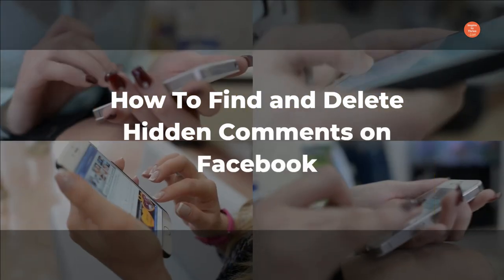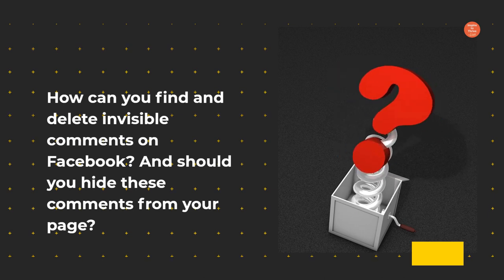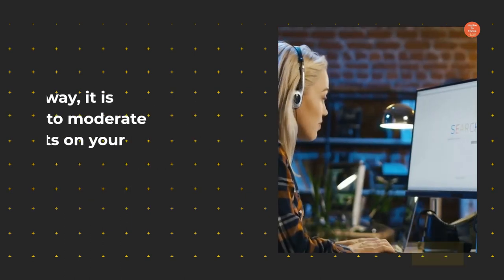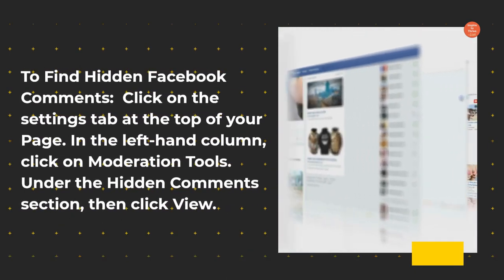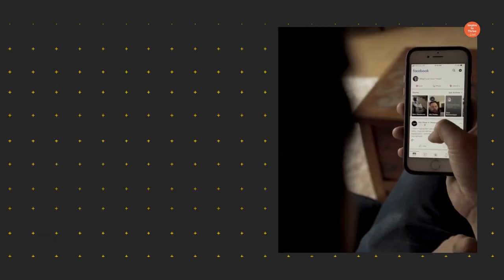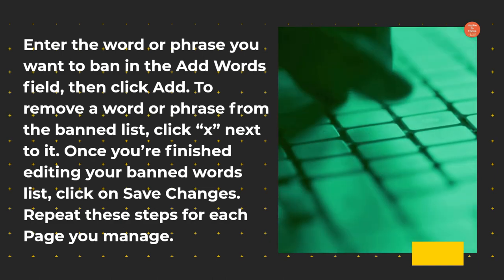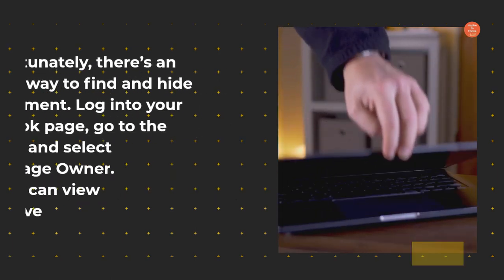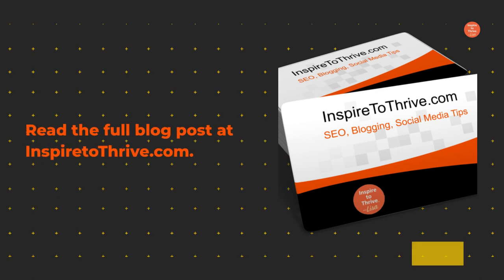How To Find and Delete Hidden Comments on Facebook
As a Facebook Page Manager, you know that managing comments is essential to maintaining a presence on the platform.

But what do you do when someone leaves a comment hidden on your page?

How can you find and delete invisible comments on Facebook? And should you hide these comments from your page?

If someone hides comments on Facebook on your page, it’s up to you to decide whether or not to approve it.

Beware, if you’re unsure how to find hidden comments, they can easily be missed.

Other times, Facebook comments may be hidden because they do not adhere to Facebook’s Community Standards. Either way, it is essential to moderate the comments on your page so that only appropriate content is published.

If you state on your page that you will hide comments for certain types of behavior, follow through. If that behavior happens, it is time to hide them from view.

To Find Hidden Facebook Comments:

1. Click on the “Settings” tab at the top of your Page.

2. In the left-hand column, click on “Moderation Tools.”

3. Under the “Hidden Comments” section, click “View.”

4. A list of all hidden comments will appear. To Approve or Delete a comment, click on the respective button next to the comment.

5. Repeat steps 1-5 for each Page you manage.

To Delete Comments On Facebook that violate your standards:  Click on the “Settings” tab at the top of your Page. In the left-hand column, click on “Moderation Tools.” Under the “Banned Words” section, click “Edit.”

Enter the word or phrase you want to ban in the “Add Words” field, then click “Add.” To remove a word or phrase from the banned list, click “x” next to it. Once you’re finished editing your banned words list, click on “Save Changes.” Repeat steps 1-6 for each Page you manage.

Keeping your Facebook page clean and free of spammy or inappropriate comments is important for maintaining a professional appearance. So hiding comments on Facebook may be part of your social media manager job.

Fortunately, there’s an easy way to find and hide a comment. Log into your Facebook page, go to the “Posts” tab, and select “Hidden by Page Owner.” From there, you can view or delete any offensive comments.

For more information about Facebook Comments, read the full blog post